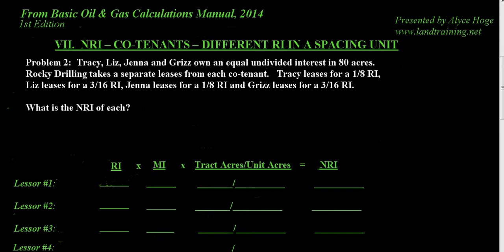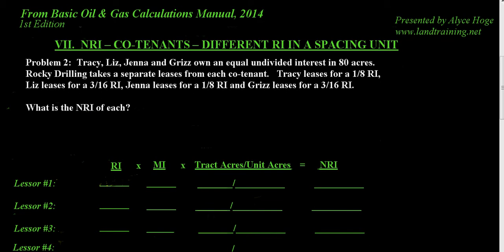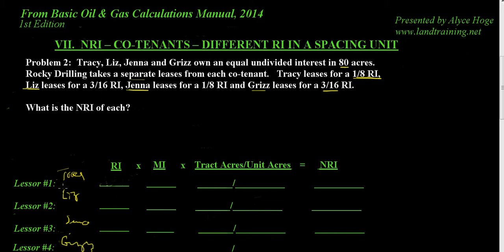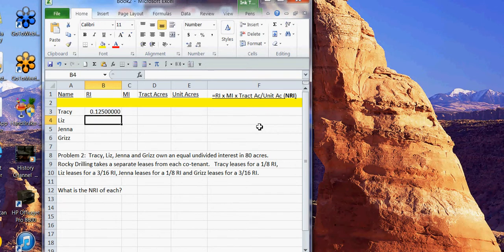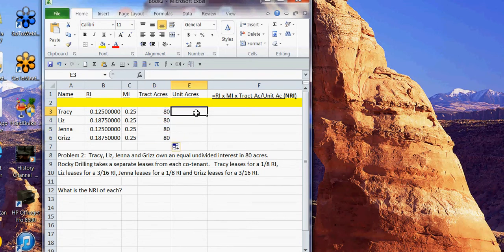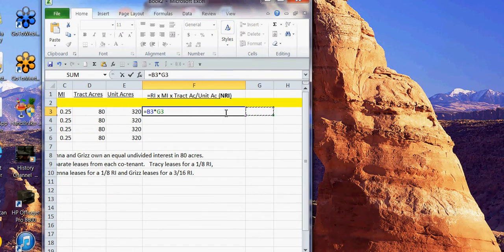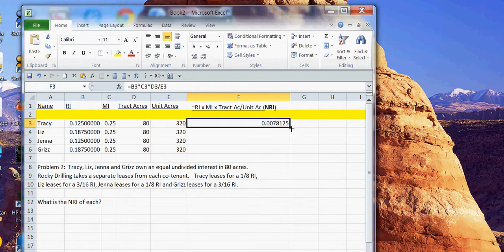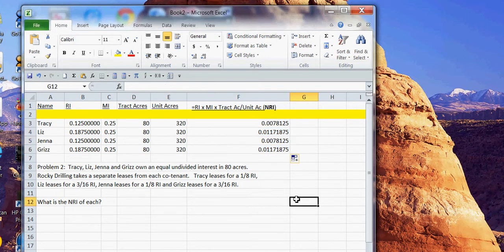VII NRI Co Tenants Different RI in a Spacing Unit Prob 2